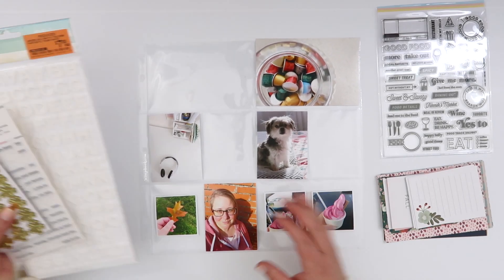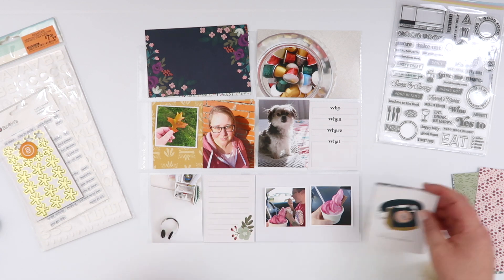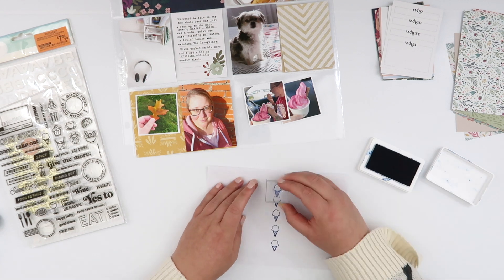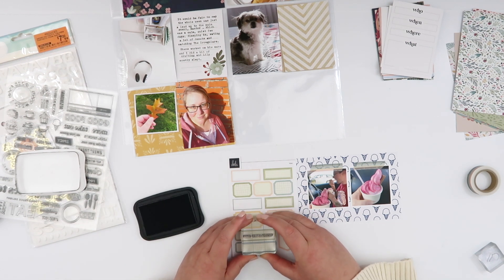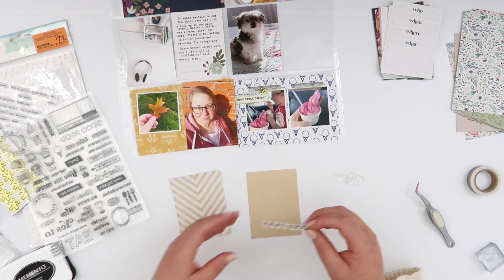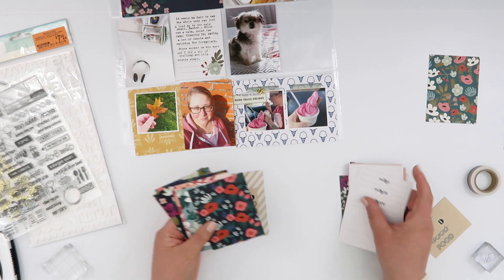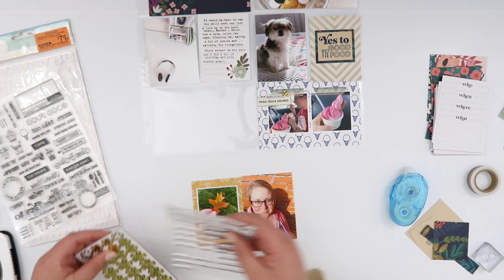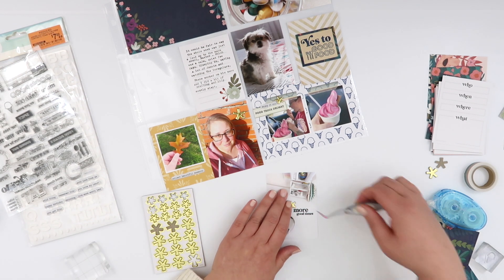Project Life 2021 Process Video // Week 13 // Using my stash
I'm digging back into my stash for this week's Project Life spread and trying desperately to balance out that beautiful but VERY heavy title card. How'd I do?

MY MOST USED SUPPLIES:
Printer: Canon Pixma MG3560
Photo Paper: Canon Photo Glossy II
Printables Paper: Trophee 160gsm/210gsm in Snow